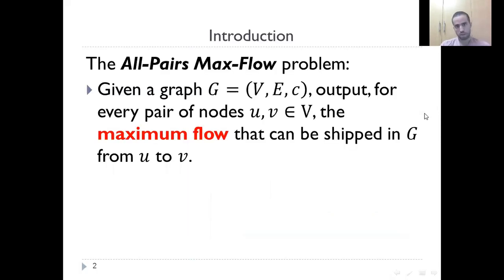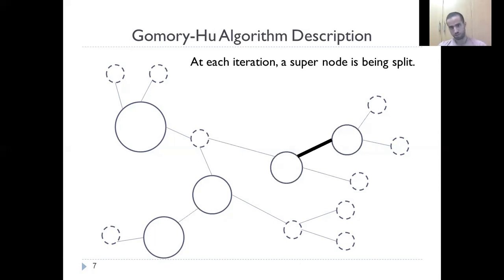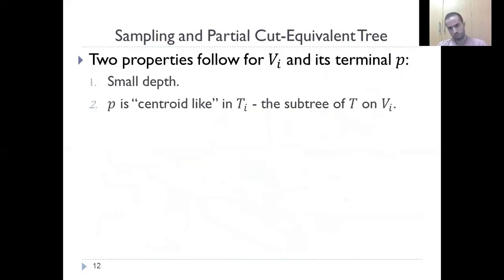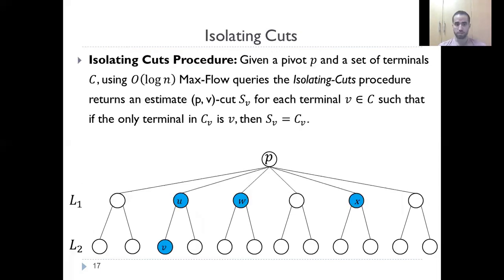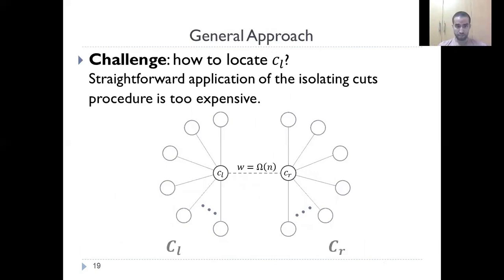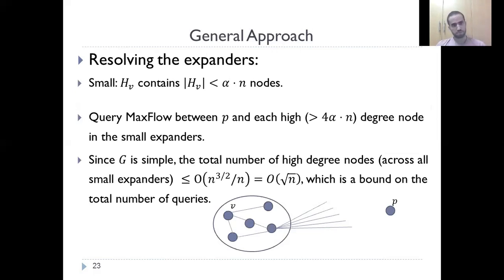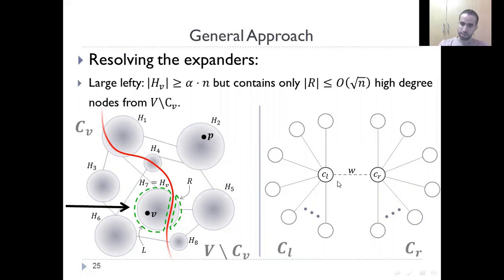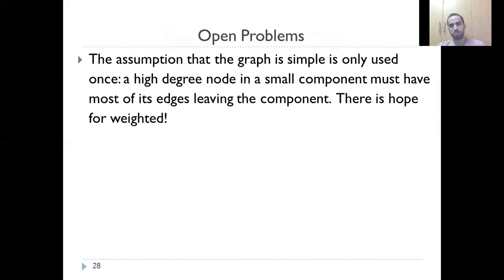STOC 2021 - Subcubic Algorithms for Gomory-Hu Tree in Unweighted Graphs